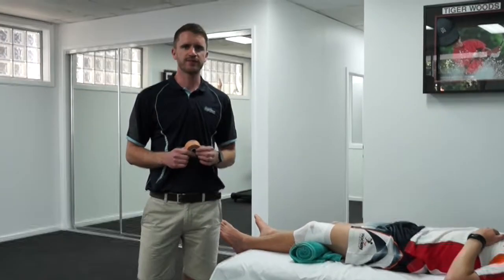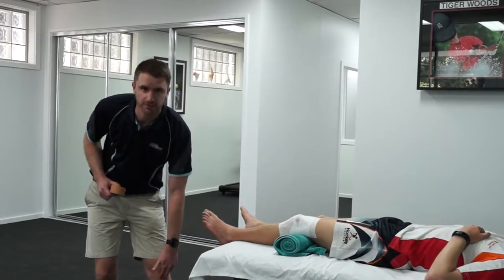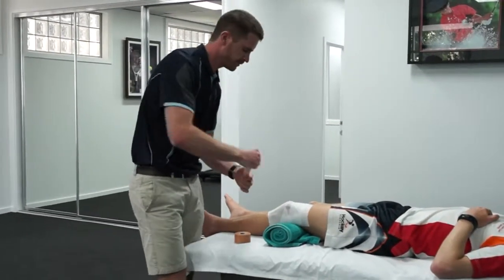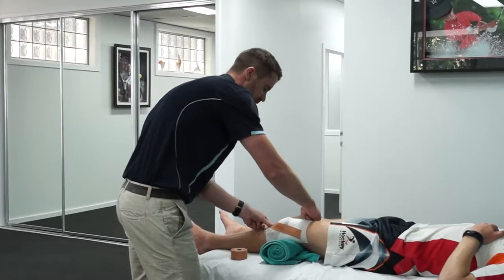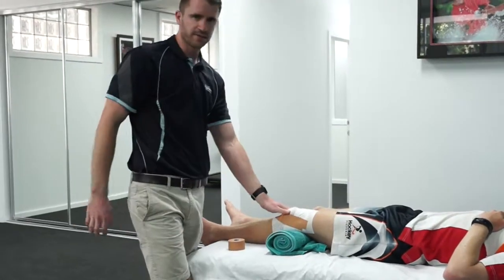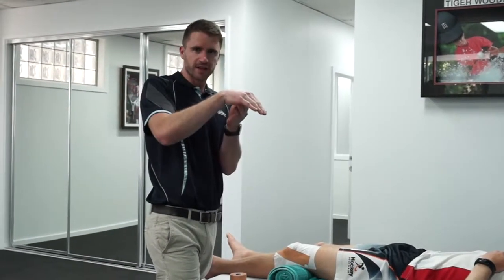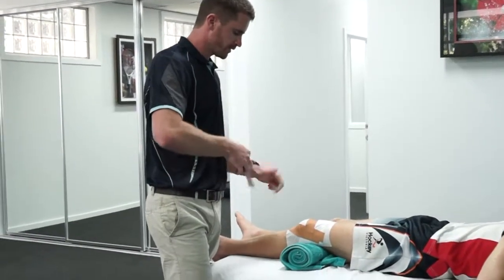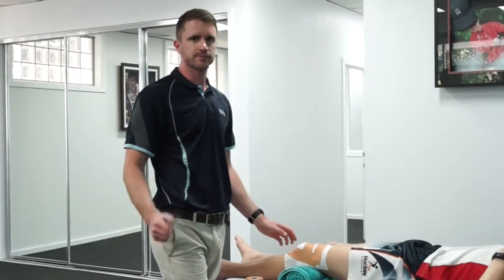FATPAD KNEE TAPING - Enhance Physiotherapy Albury Wodonga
Physiotherapist Nathan Sceriha from Enhance Physiotherapy

Demonstrating, Taping of the Fatpad